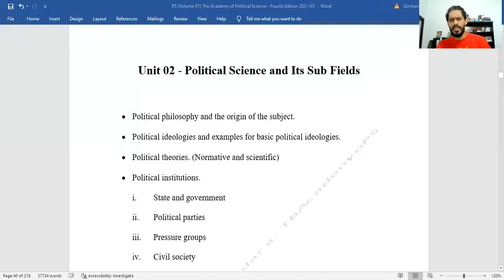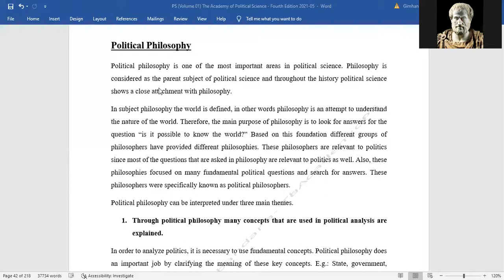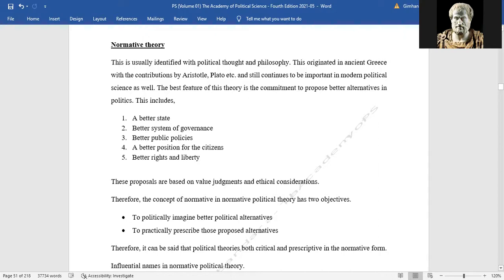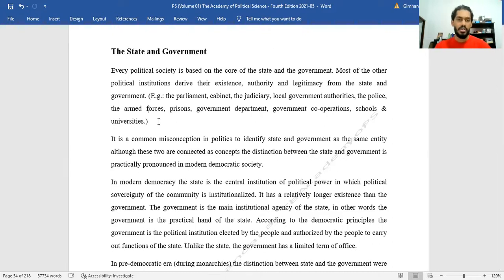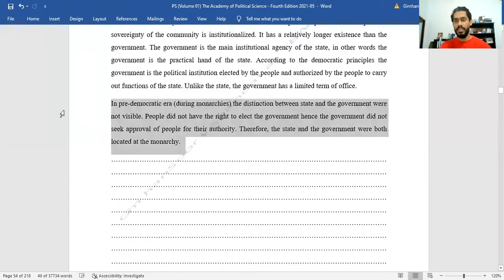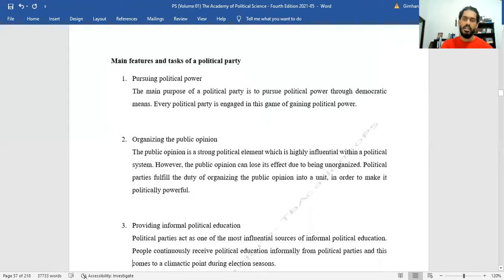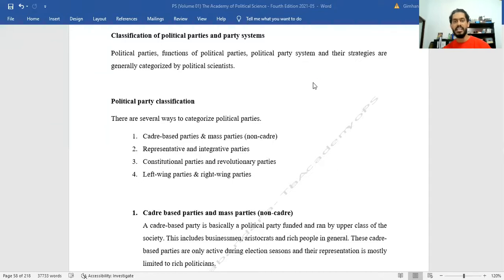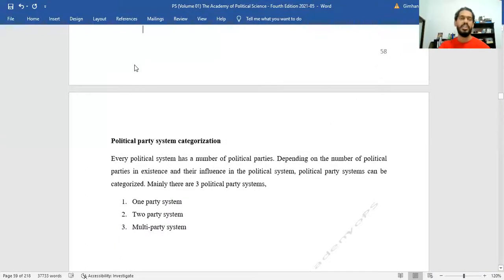A/L Political Science (English Medium) Quick Revision | Unit 02 (Part 1)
This video is a quick revision on Unit 02. Which includes the foundation of political science, the difference between politics and political science, approaches to study political science.